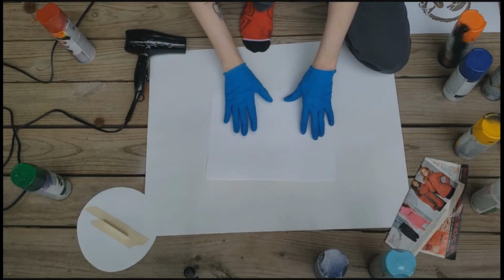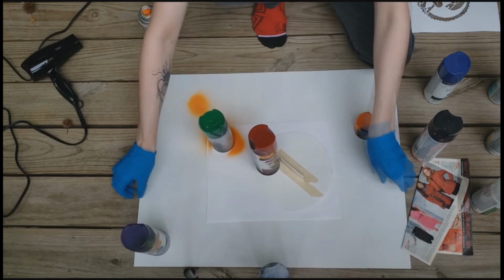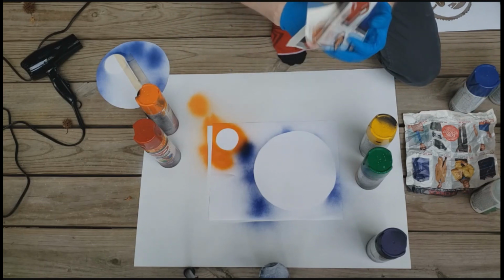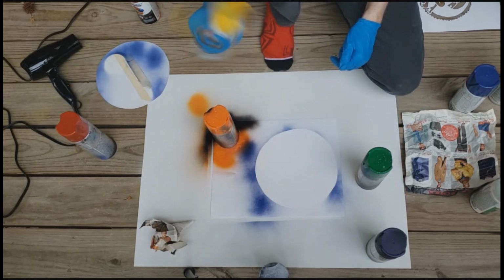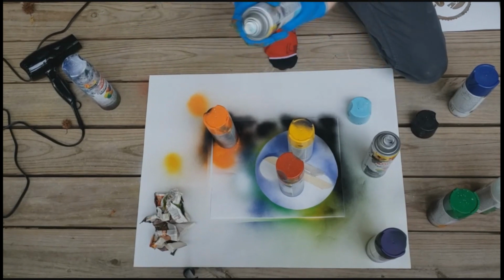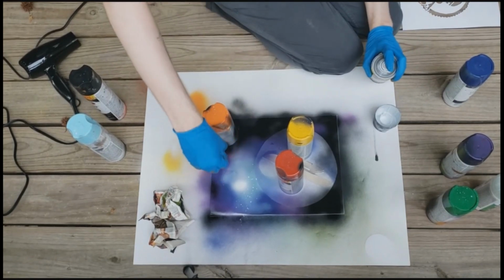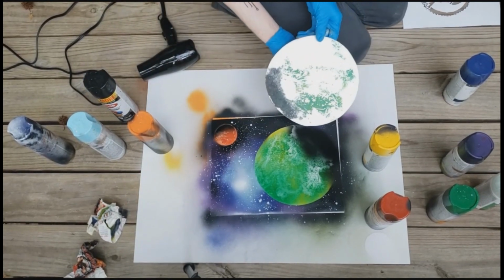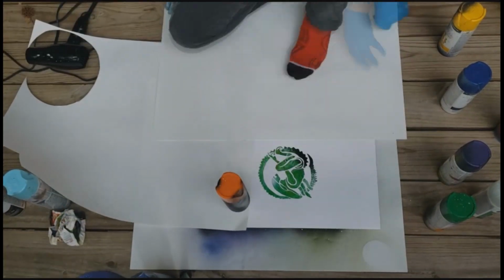Xenomorph Planet Glow in the Dark Spray Paint Art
A video tutorial showing how I made one of my smaller pieces of spray paint art!

Too bad I recorded on my phone camera without adjusting the settings to make it look nice :)

Garden of Love - The Legend of Zelda: Ocarina of Time
Air Pirate Island - Skies of Arcadia
Interlude - Lifeforms
Fifteen Fathoms, Counting - Bring Me the Horizon
Dire, Dire Docks - Super Mario 64

(Outro) Melody Circus - Savant